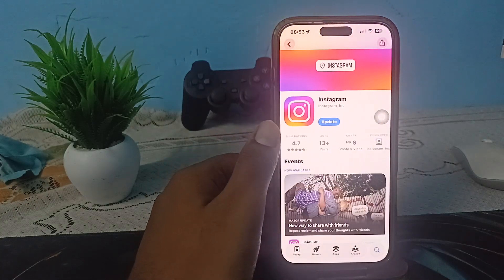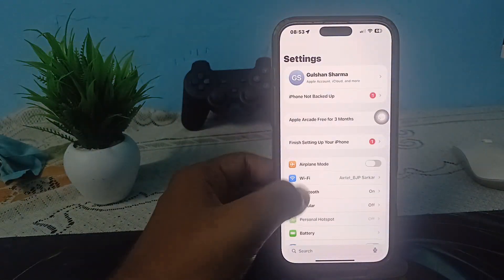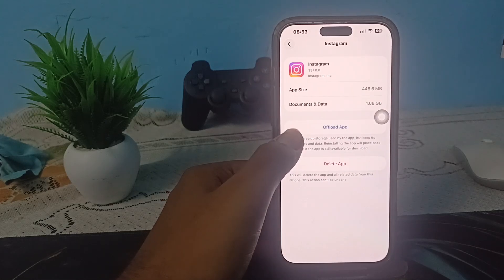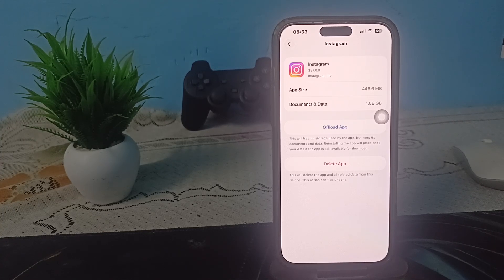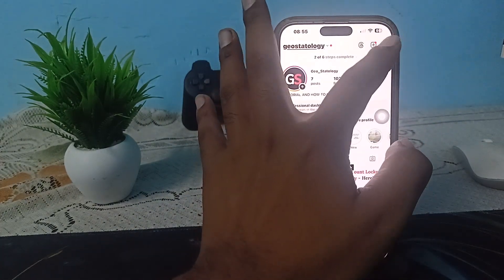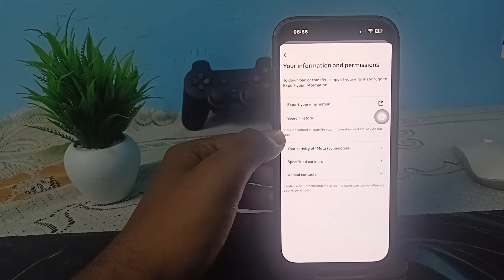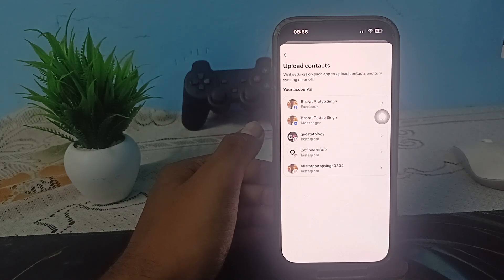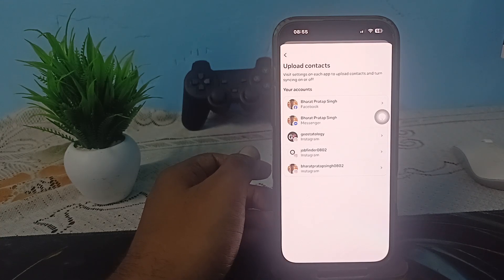How To Fix Discover People On Instagram Not Showing (2026) – Suggested Contacts Fix Guide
Are you struggling with the "Discover People" feature on Instagram not showing suggested contacts? In this comprehensive guide, we will walk you through effective solutions to fix this issue in 2025. Whether you're looking to connect with friends or discover new accounts, our step-by-step instructions will help you troubleshoot and resolve the problem quickly.

0:17 Fix 1: Update App
0:40 Fix 2: Clear Cache
1:17 Fix 3: Access The Contact Settings
2:06 Fix 4: Switch The Account To Professional